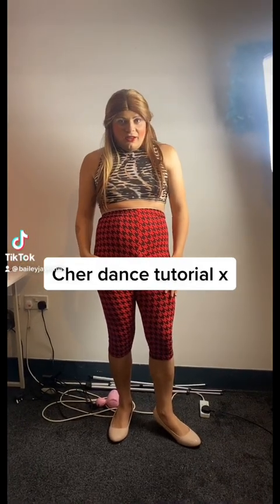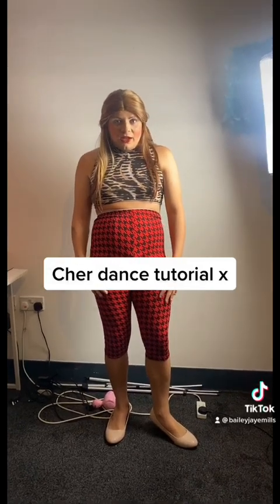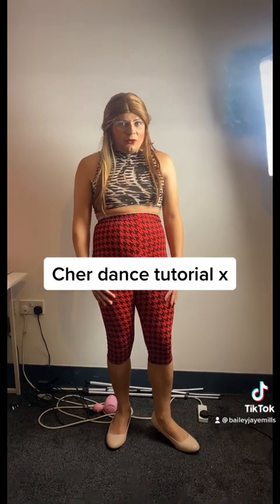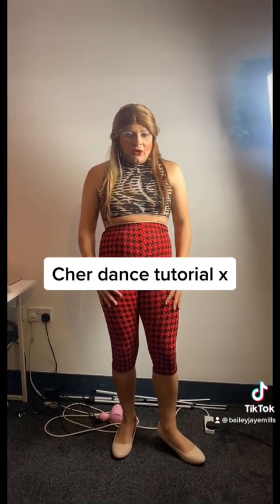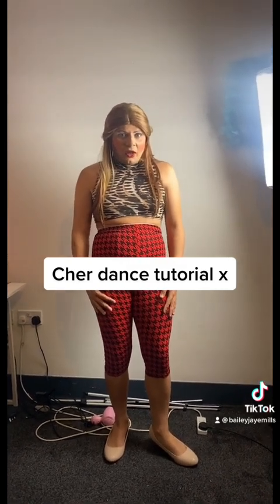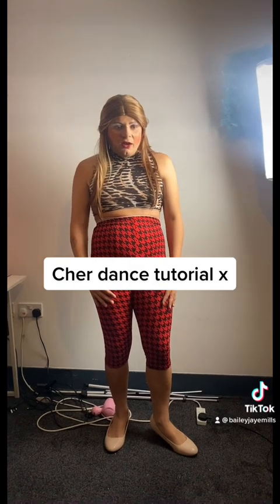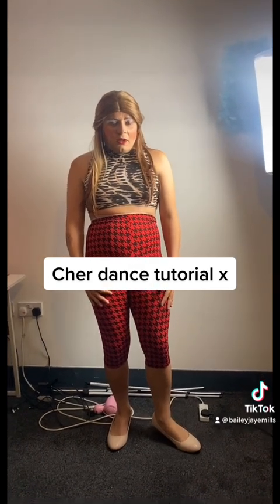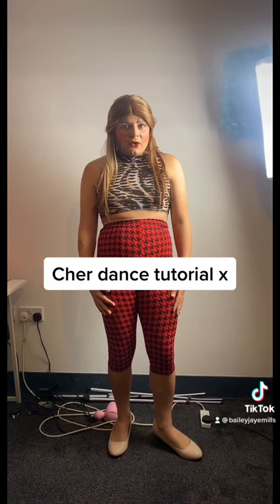Cher dance tutorial x